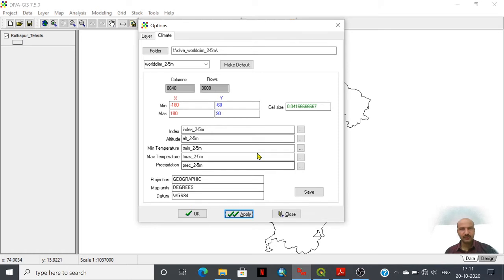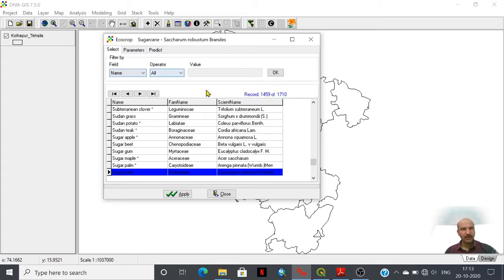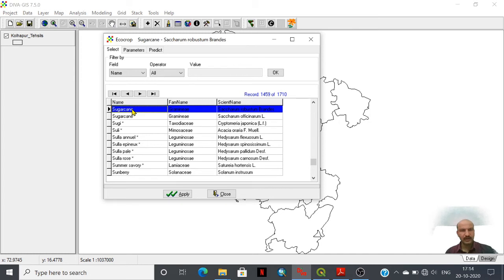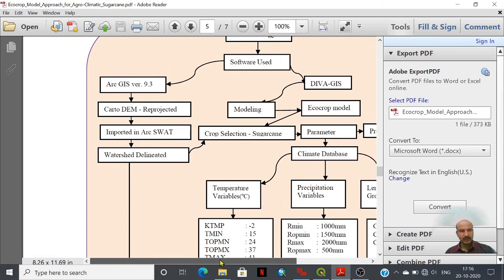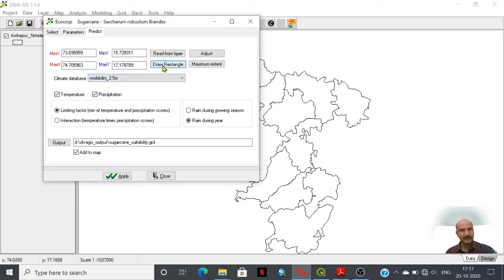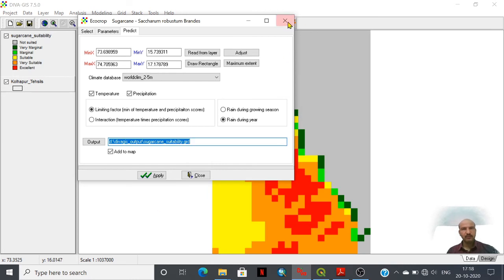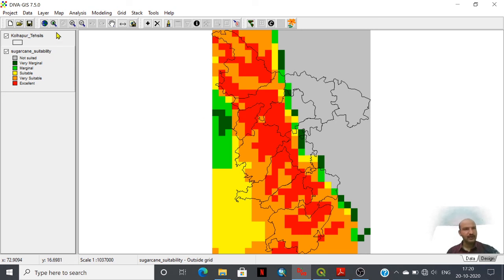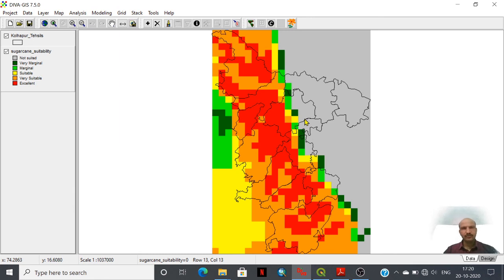AGRO-CLIMATIC CROP SUITABILITY ANALYSIS USING DIVA GIS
Respected Viewers,
In this video, I have explored the Agro-climatic suitability analysis for sugarcane crop in Kolhapur district using Worldclim 2.5m scale climatic data in Diva Gis. The Ecocrop model is used for the same.